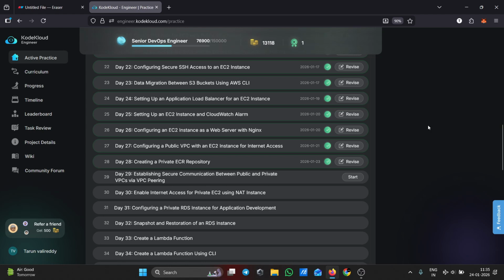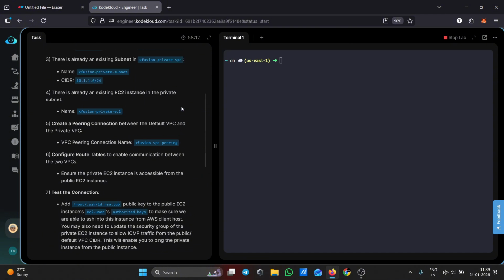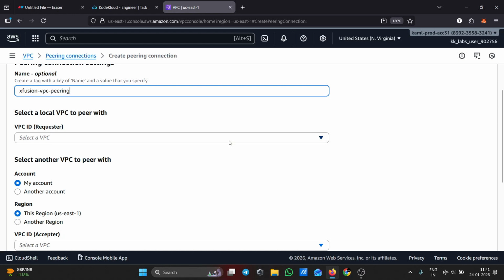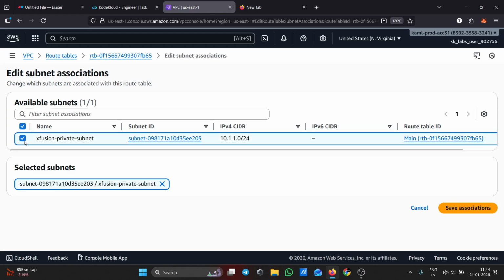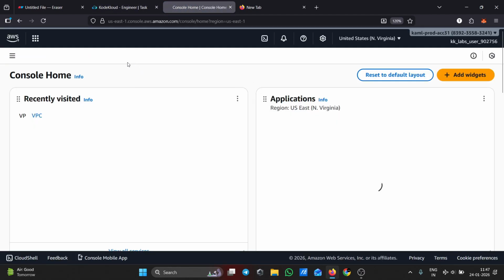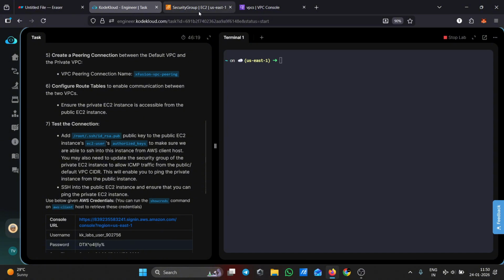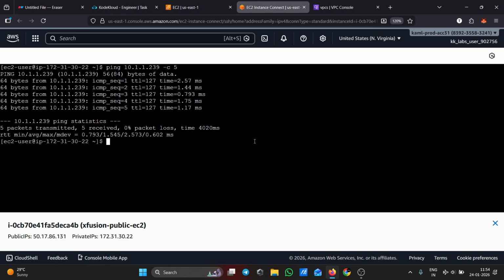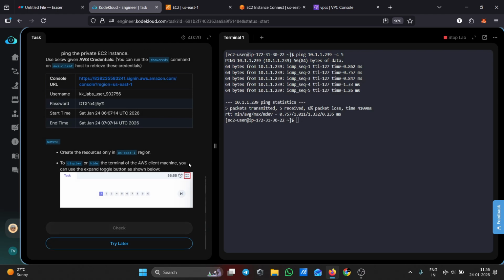Day 29 : How To Establish a Secure Communication between VPC's | VPC Peering | Kode Kloud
🔐 Day 29 of 100 Days of Cloud

In this video, we dive deep into VPC Peering and learn how to establish secure, private communication between two VPCs in AWS. This is a critical networking concept for real-world cloud architectures and a must-know topic for AWS interviews and hands-on projects.

You’ll understand why VPC peering is used, how it works behind the scenes, and how to configure it step by step—following industry-standard practices inspired by Kode Kloud learning paths.

🚀 What you’ll learn:

What VPC Peering is and when to use it

How secure communication between VPCs works

CIDR requirements and common pitfalls

Route table updates for peered VPCs

Security group and NACL considerations

Real-world use cases of VPC Peering

This session is beginner-friendly, yet detailed enough for intermediate learners preparing for AWS Solutions Architect / SysOps / DevOps roles.

📌 Part of: 100 Days of Cloud
📌 Day: 29
📌 Topic: AWS VPC Peering & Secure Networking

If you’re serious about mastering AWS networking concepts, this video is a must-watch.